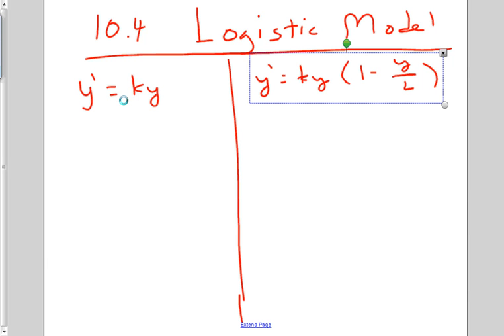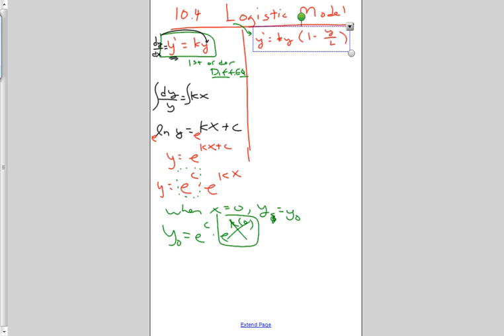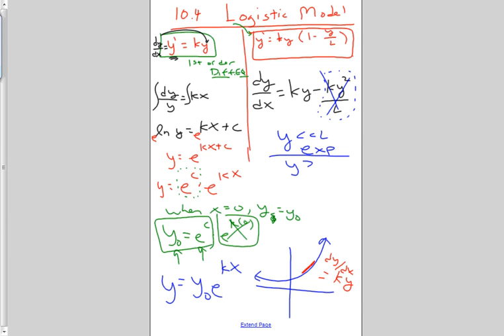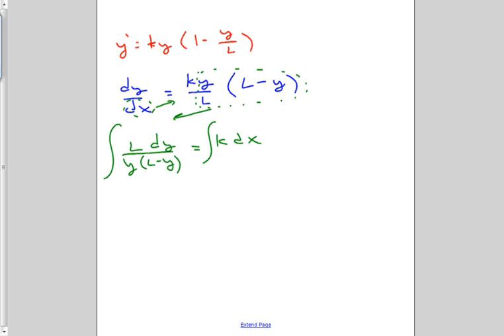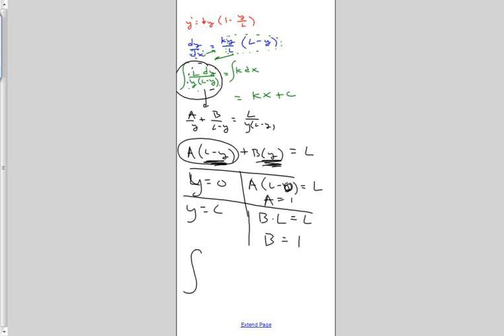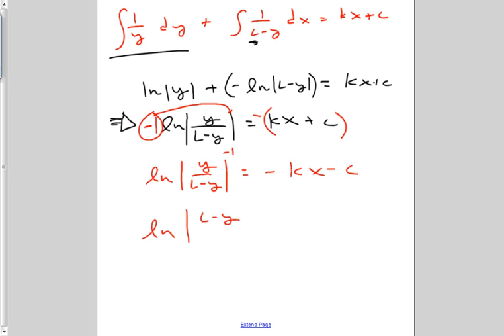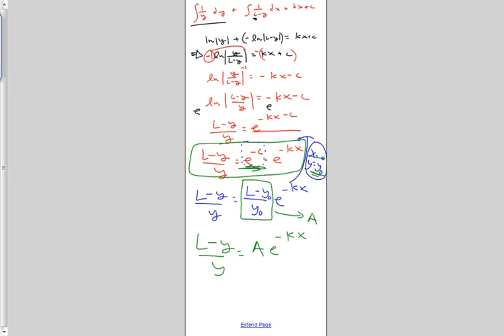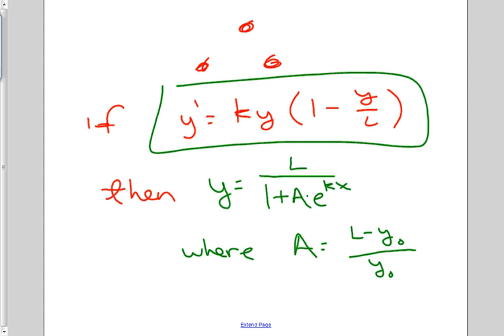10 4a derive Logistic Model